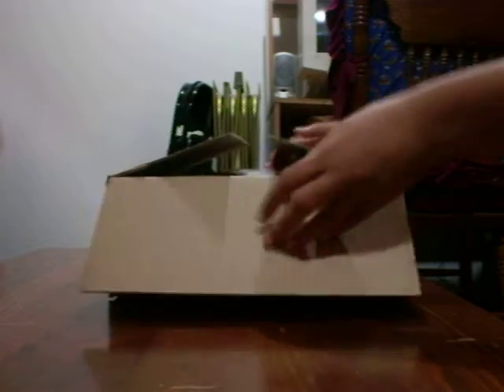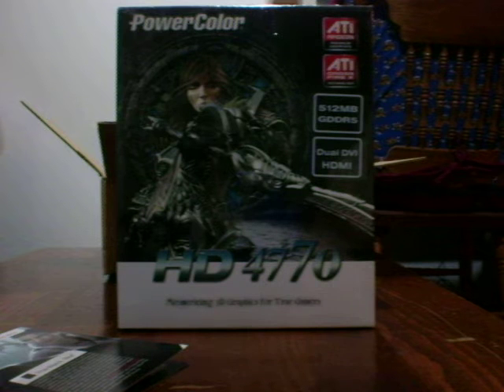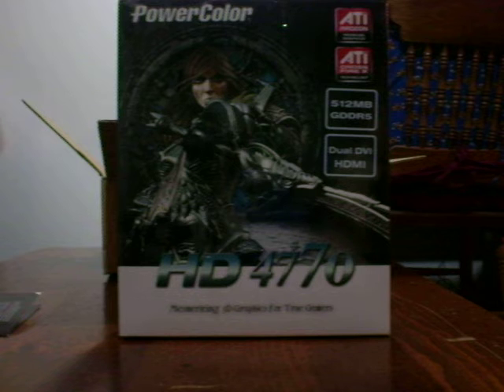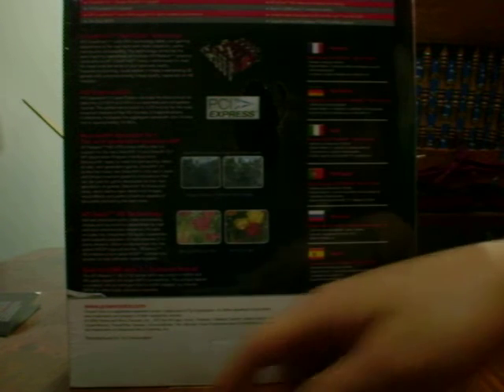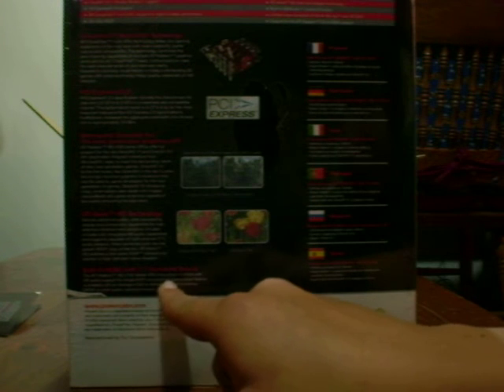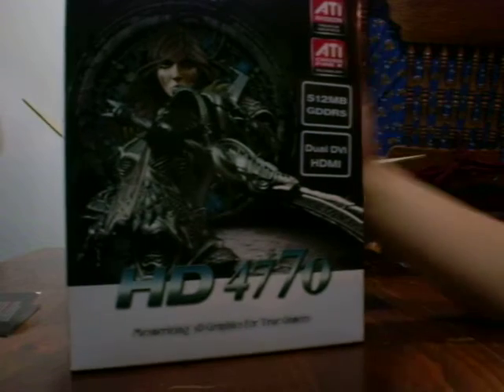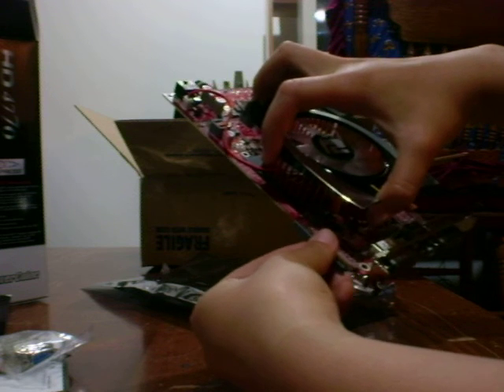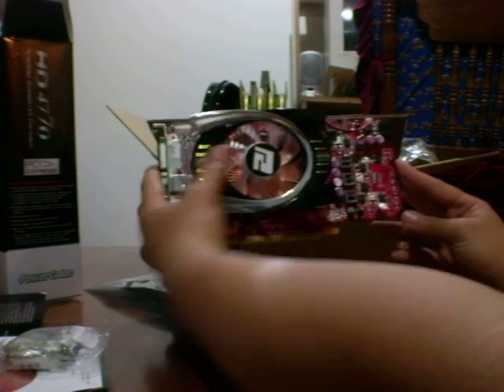Budget Gaming PC Build | Powercolor HD 4770 (RV 740) First Look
**Review is now DONE.

Just got my Powercolor HD 4770 finally, reasons why I got Powercolor and not XFX are stated within the video. I will be making a formal review later on. Has a 2 year warranty, a bunch of games, and a $10 USD mail in rebate.

Specs are as follows:
Powercolor ATI Radeon HD 4770
PCI Express 2.0 x16
640 Stream Processing Units
Memory Size 512MB
DirectX 10.1
HDMI 1 (via Adapter)
DVI 2
TV-Out HDTV Out
Max Resolution 2560 x 1600
CrossFire Supported
Cooler With Fan
Power Connector 6 Pin
Dual-Link DVI Supported Yes
HDCP Ready Yes
Features 40nm GPU